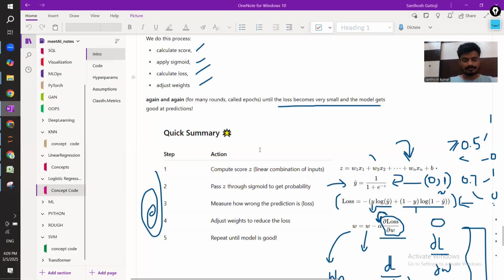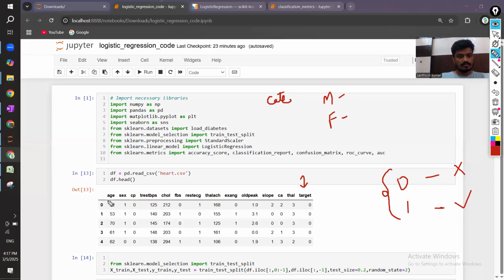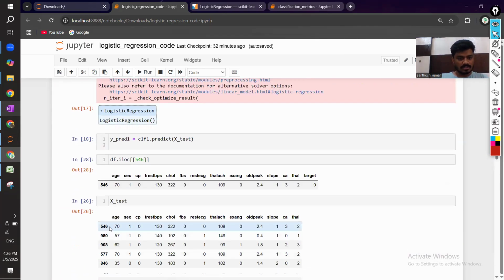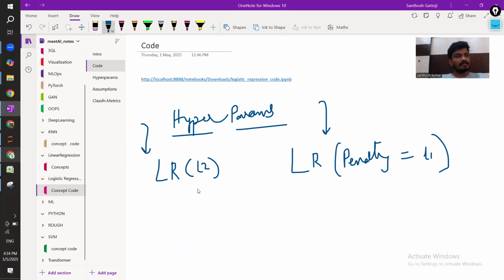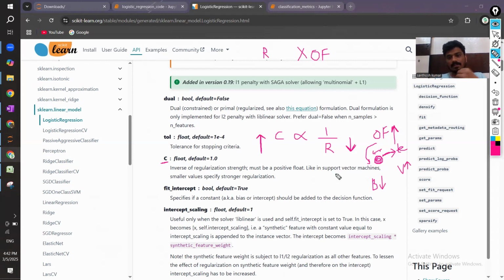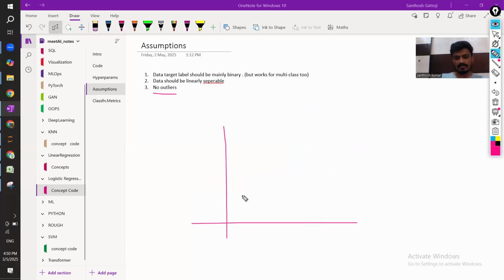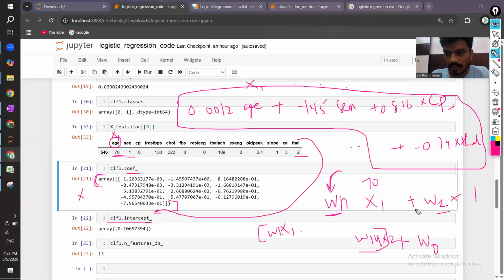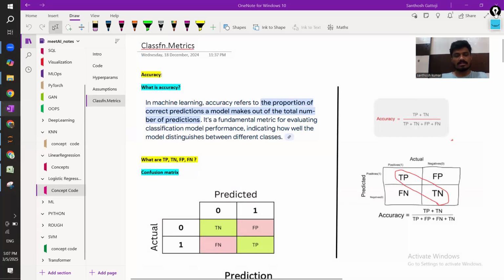meetAI_ML24_Logistic Regression III _code